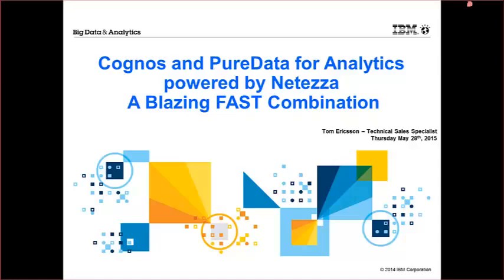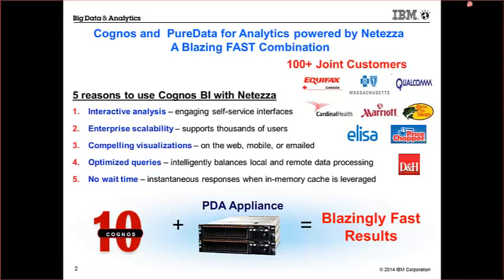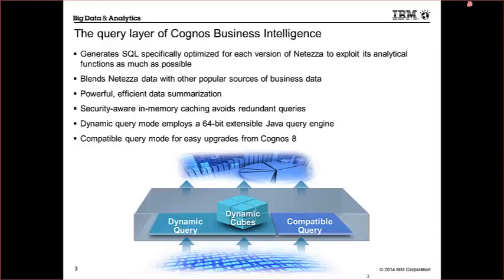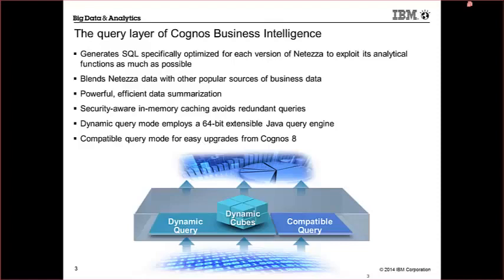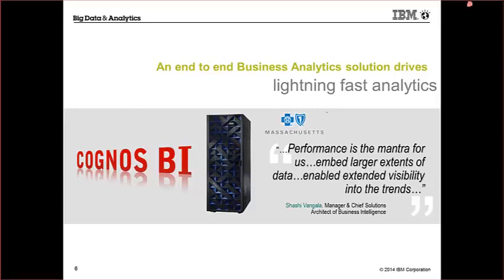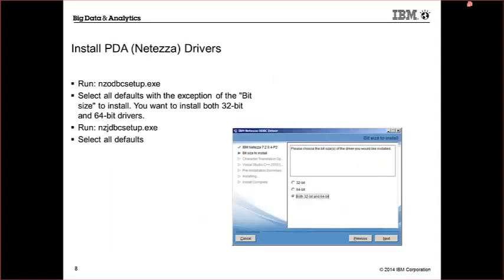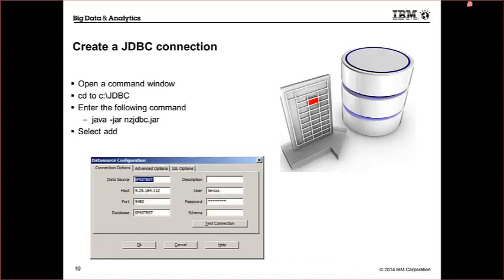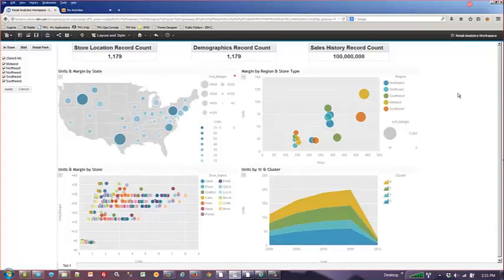Cognos Analytics and PureData Demo Powered by IBM Netezza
See IBM Cognos Analytics & IBM PureData In Action powered by IBM Netezza.